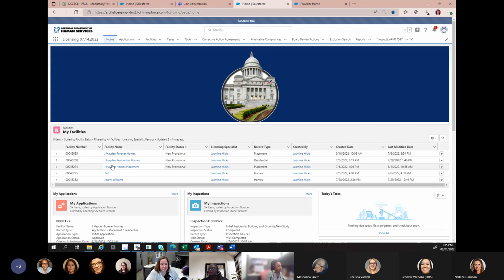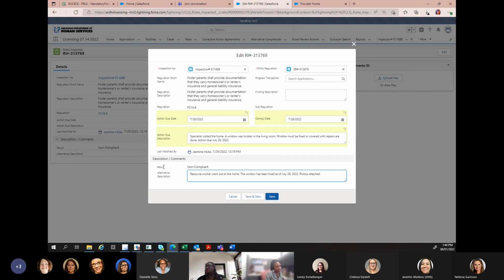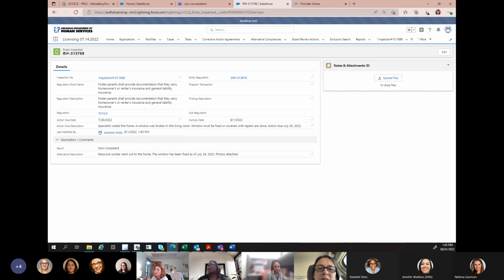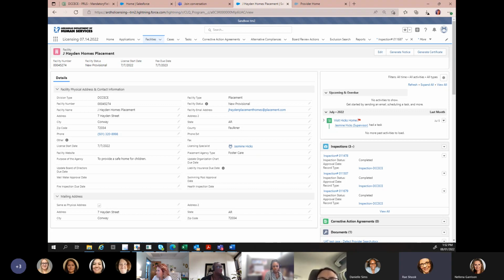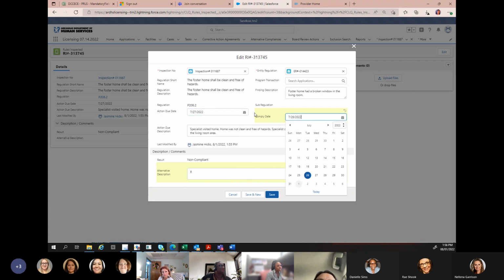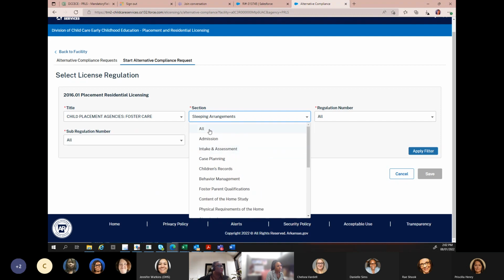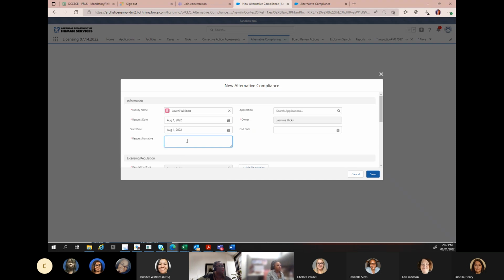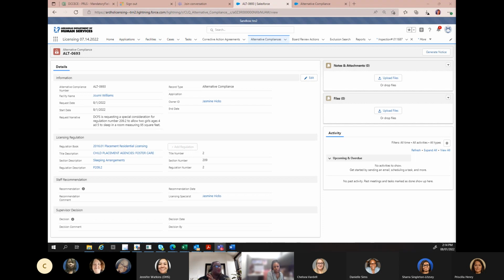Enterprise Licensing System ELS DCFS Training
Resource Worker ELS Training